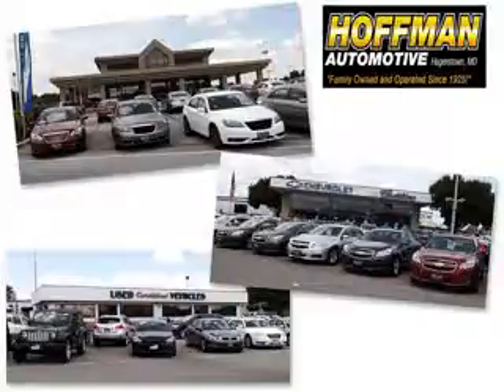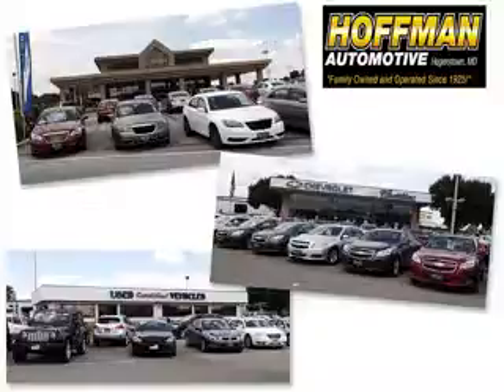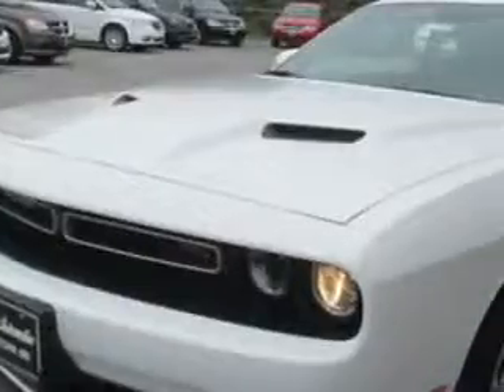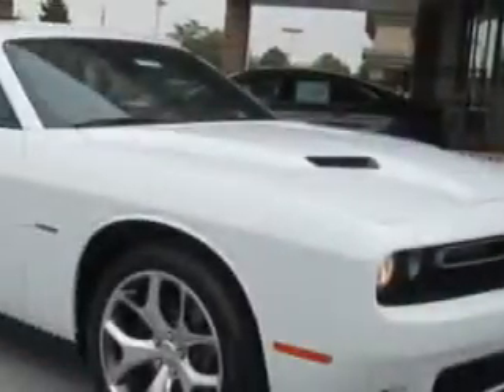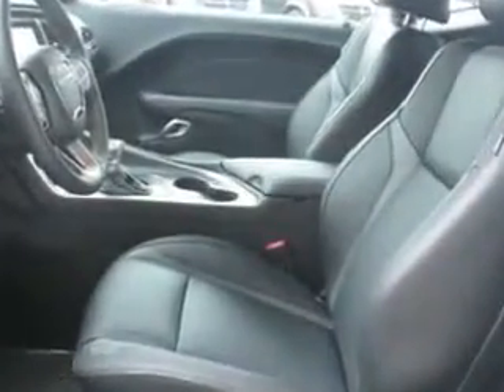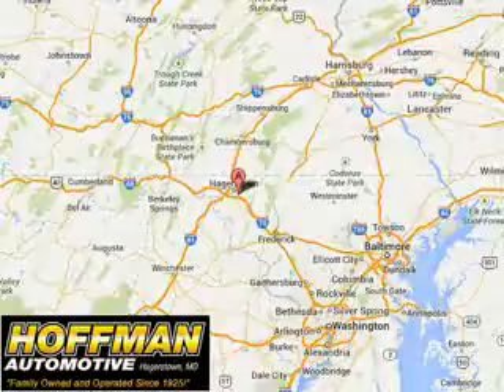2015 Dodge Challenger Hoffman Automotive Hagerstown, MD 21740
Dodge Challenger Check out this Bright White Clear Coat Dodge Challenger Coupe, equipped with an 8 Cylinder engine.
MILES:     12
VIN:2C3CDZBT6FH714494

Hoffman Automotive
101 South Edgewood Drive
Hagerstown, Maryland 21740